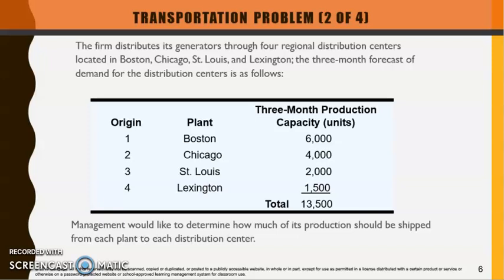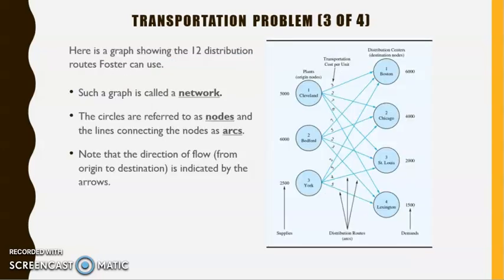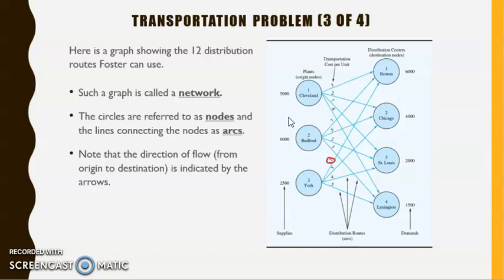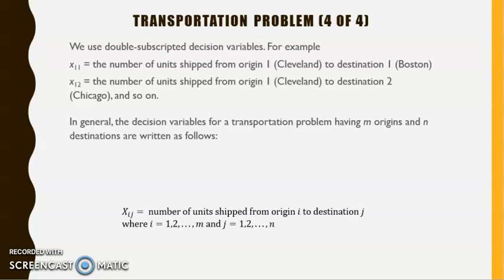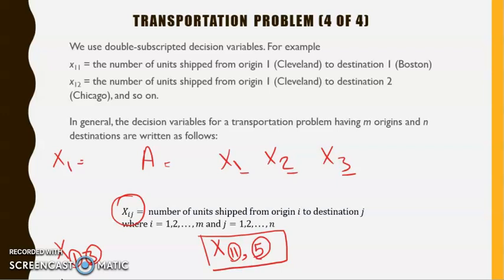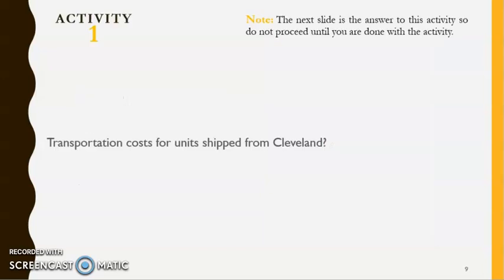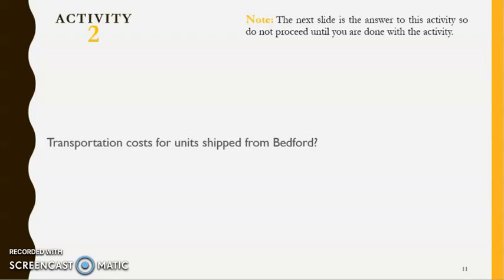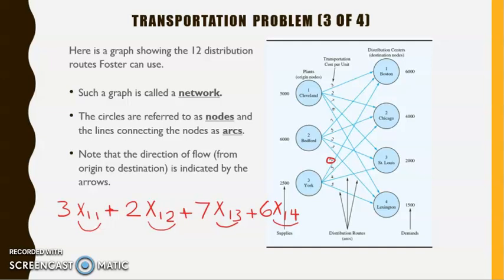Operation Research 4 2